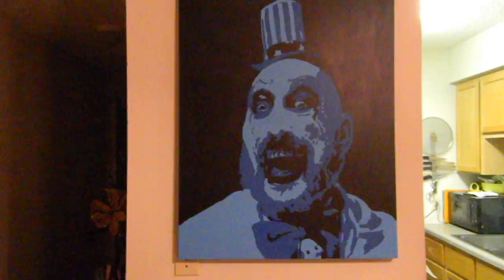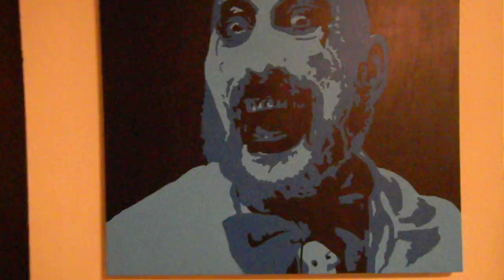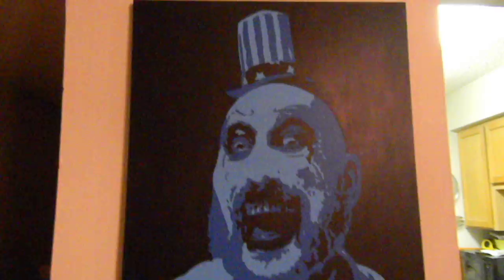Captain Spaulding Painting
My take on Captain Spaulding from House of 1,000 Corpses. This is apart of a horror theme I am currently working on. I'll be adding the rest of the series later.